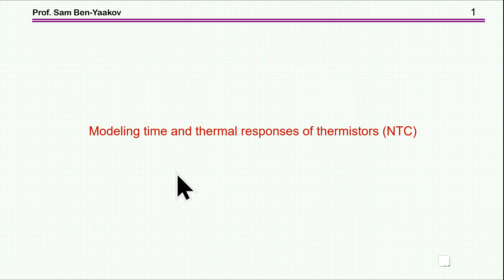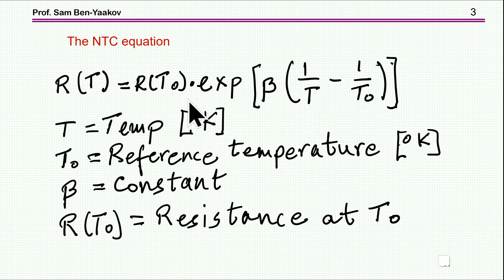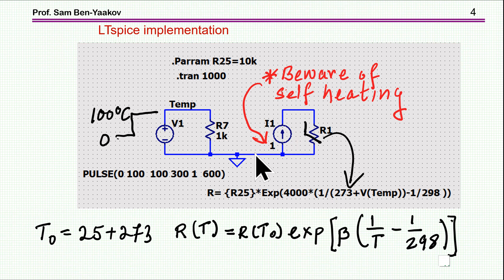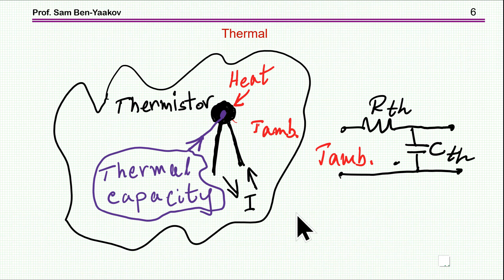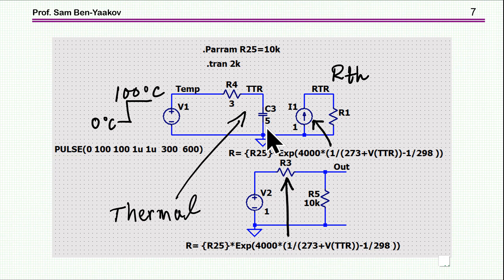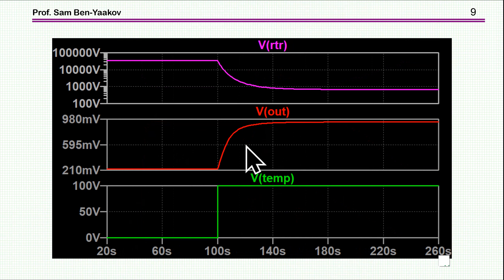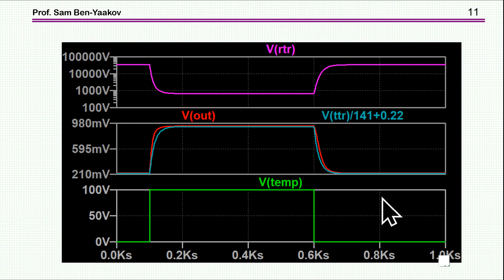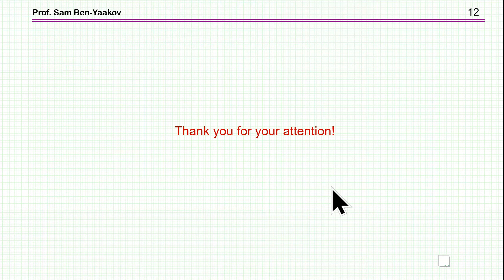Modeling the time response of thermistors (NTC) temperature sensors